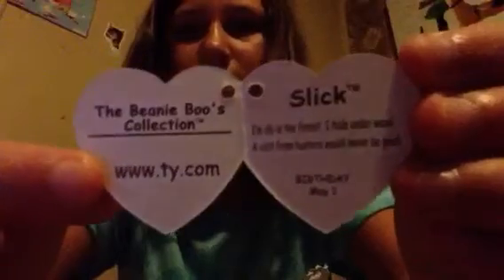Opening Slick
I can't believe I have Slick now! He's SO cute and he's my FIRST 2015 Beanie boo! Please comment if you have Slick. From Kyana.